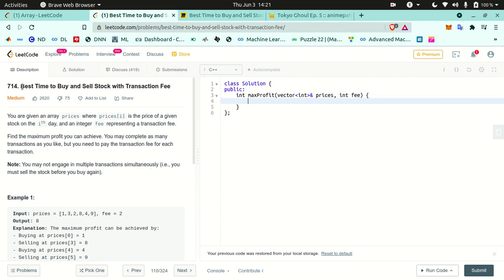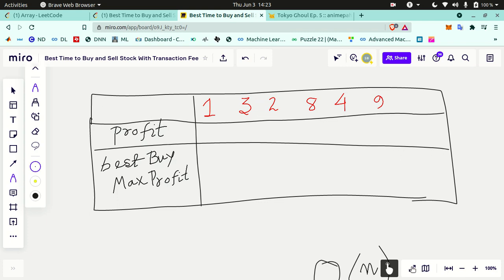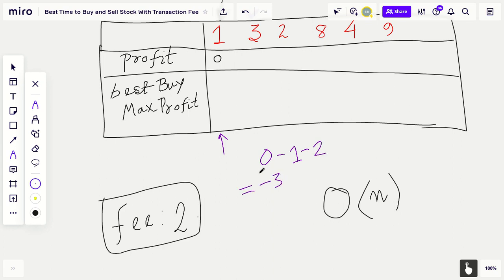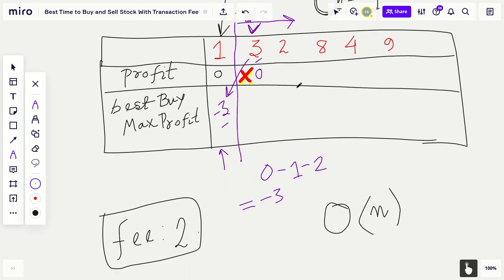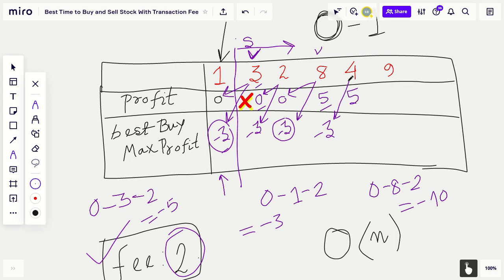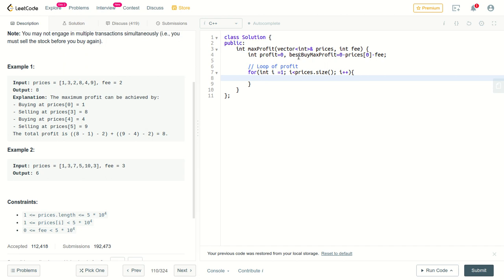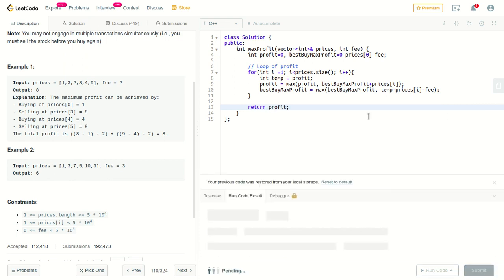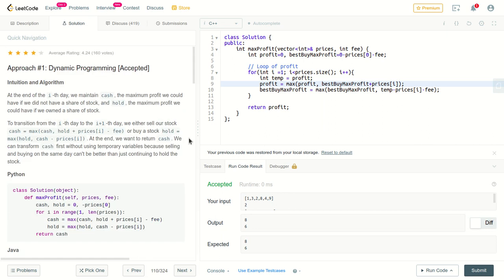#714 Best Time to Buy and Sell Stock with Transaction Fee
LeetCode problem-solving day 02

Thumbnail background clicked by  Clément Hélardot. Give a big shout-out to him.